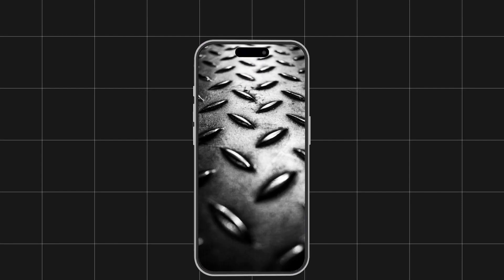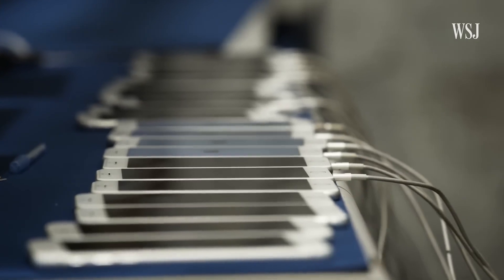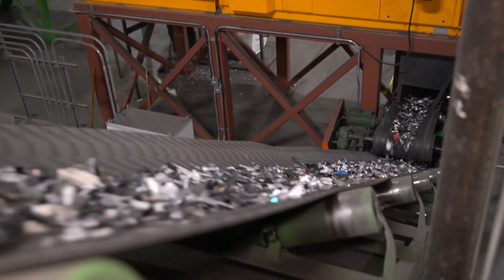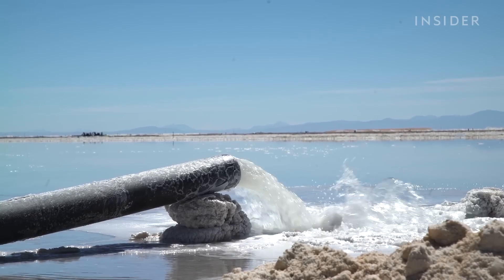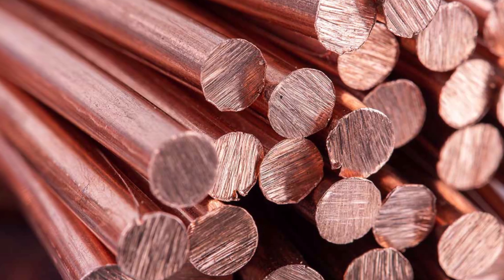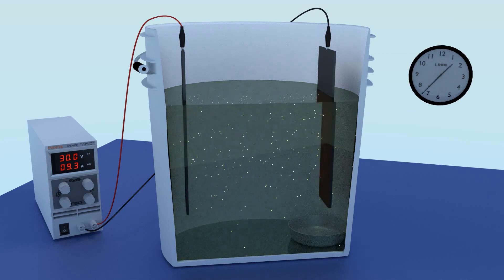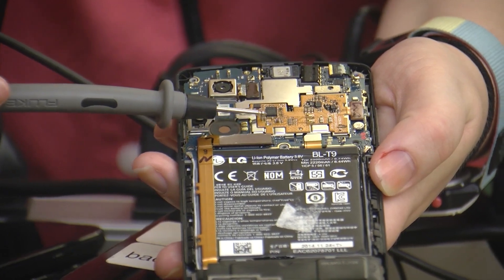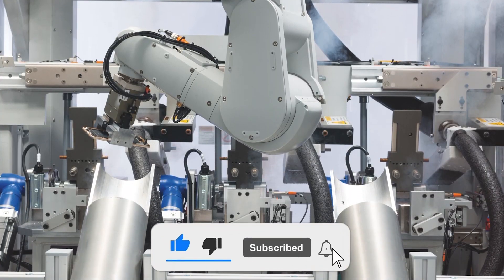How Over 1 BILLION Cell Phones Are Recycled EACH YEAR in a Factory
🔥A single cell phone can hold over 30 different metals, including gold, silver, and copper. Every year, over 1 billion old phones are discarded worldwide, yet most people have no idea what happens to them next.

⚡ Watch the entire process unfold, from dismantling old cell phones to extracting valuable materials and repurposing them into new devices.

Dive into the world of cell phone recycling as we reveal the fascinating journey from discarded electronics to refurbished and reusable components. Get an exclusive behind-the-scenes look at the cutting-edge technology and eco-friendly techniques used to recover precious metals, plastics, and circuitry. Don’t miss out—watch now and witness the magic of cell phone recycling in action!